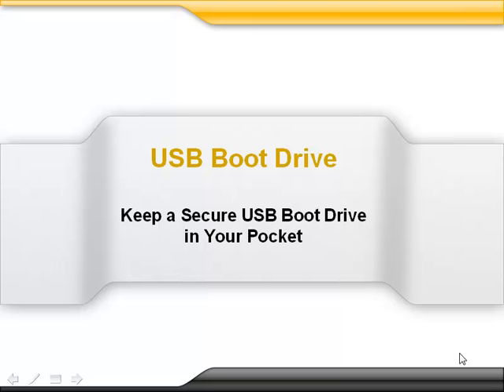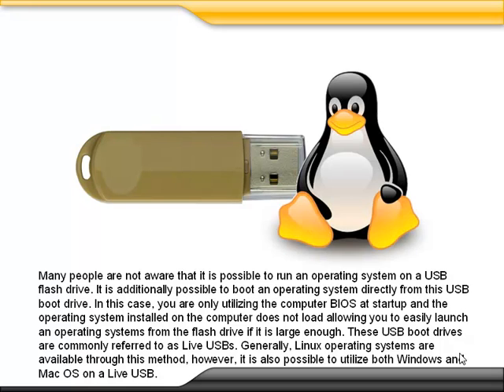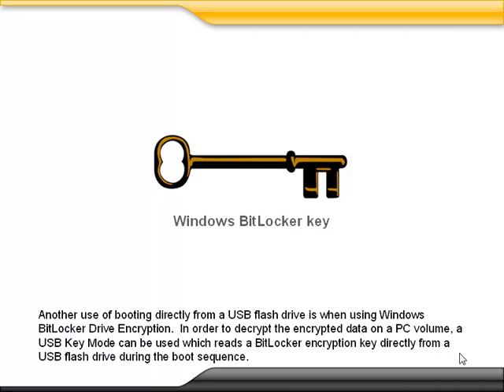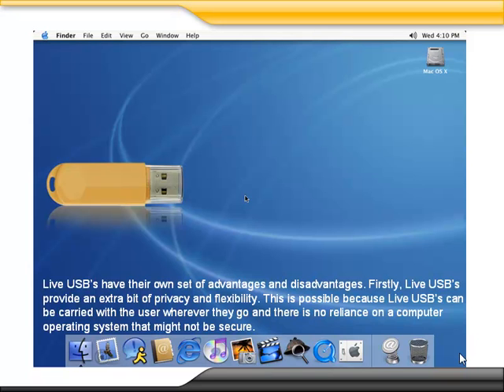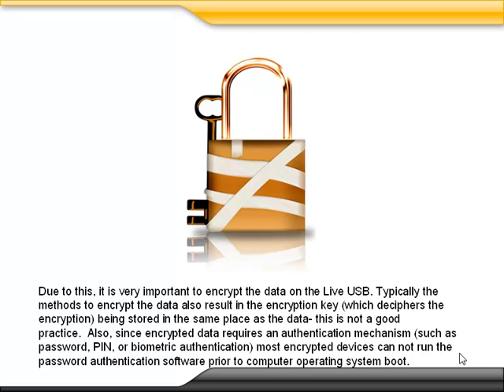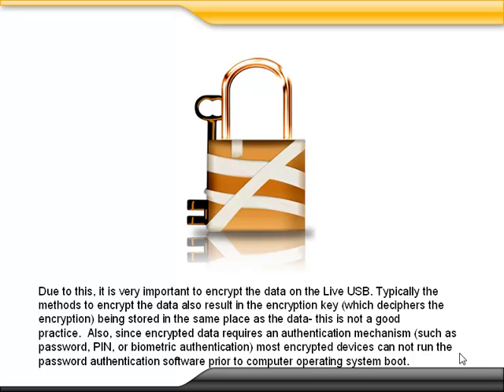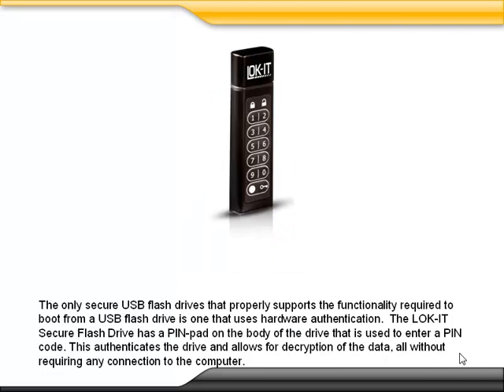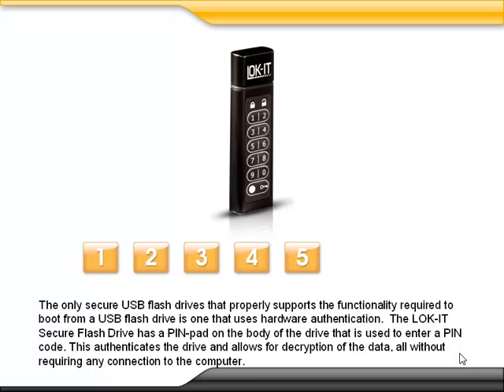USB Boot Drive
A USB Boot Drive is an effective way of running a portable operating system. LOK-IT Secure Flash Drives made it possible to secure Live USBs, USB Boot Drives and USB Flash Boot Drives.